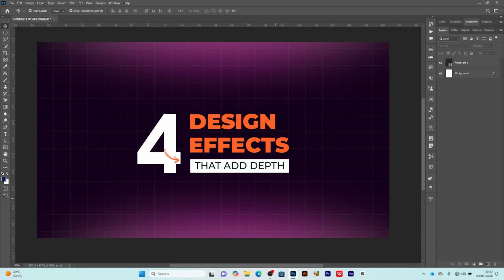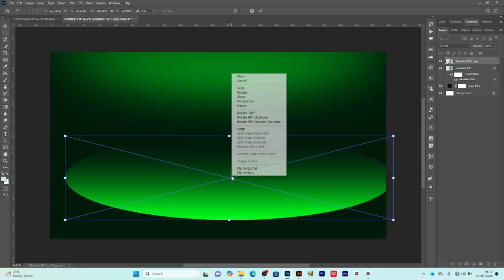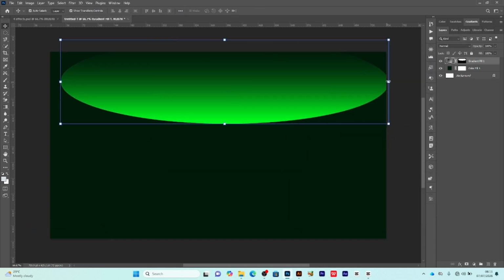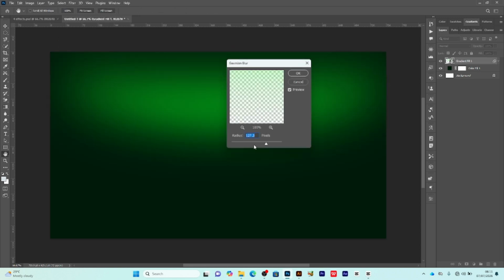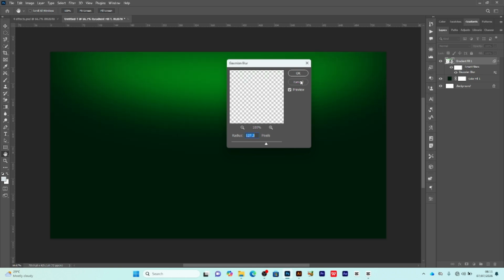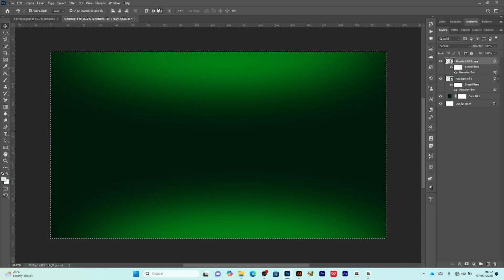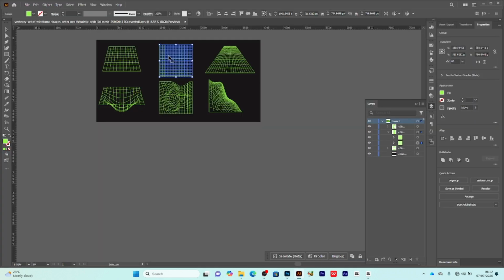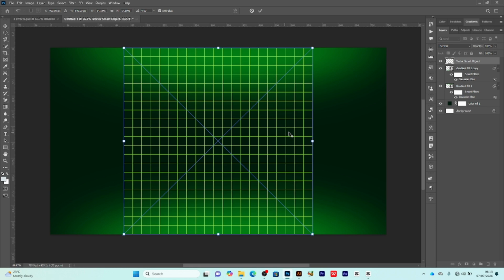Why Your Background is Killing Your CTR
Most designers spend hours choosing the right fonts, colors, and images—but very few pay attention to the background.

The truth is, your background can completely change how people feel about your design before they even read a single word.

In this tutorial, I'll explain the thinking behind the background of one of my recent thumbnails and show you why every design decision matters.

This isn't just a Photoshop tutorial. It's about learning how to think like a creative designer and create backgrounds that add depth, focus, and visual interest.

In this video you'll learn:

✓ Why backgrounds matter
✓ How to create visual interest
✓ Design psychology
✓ Creative thinking
✓ Professional background techniques